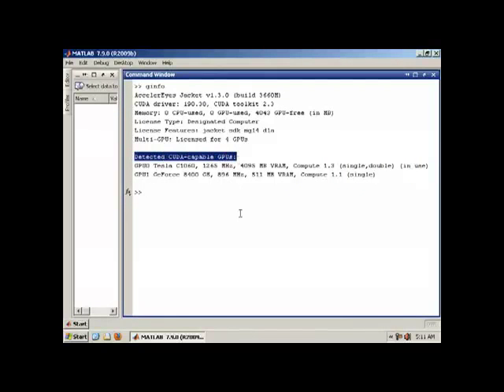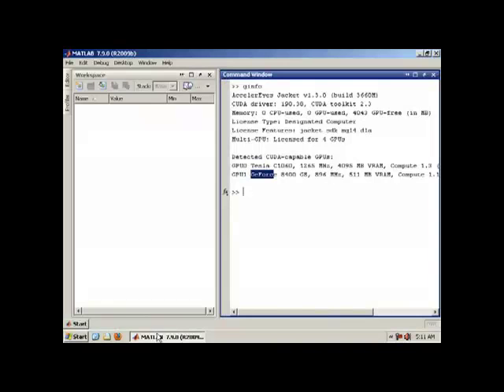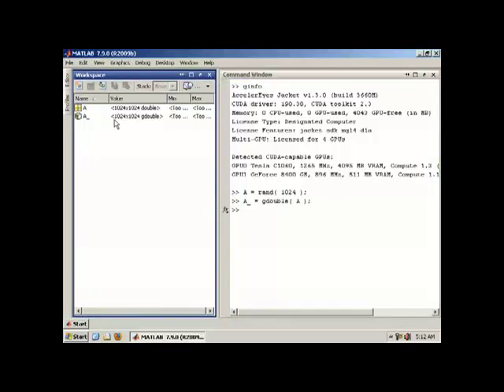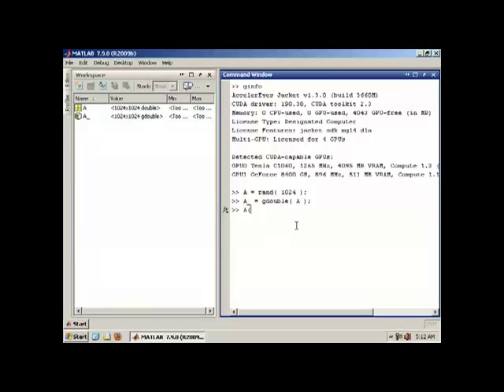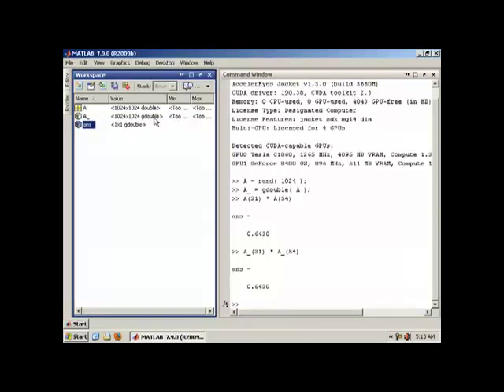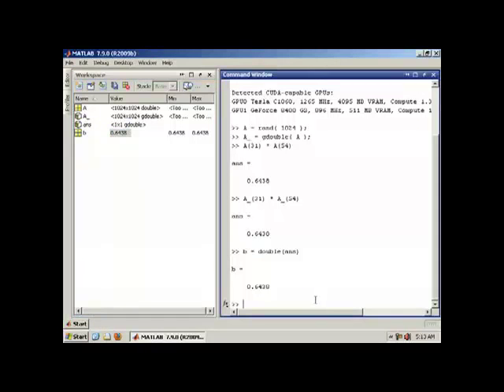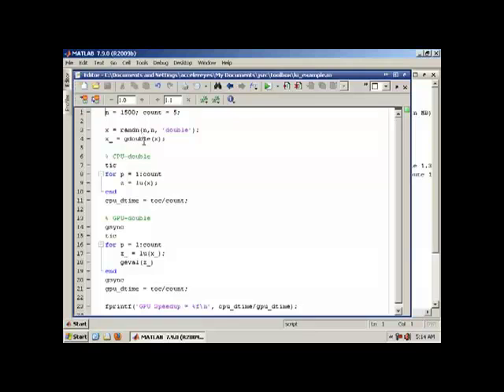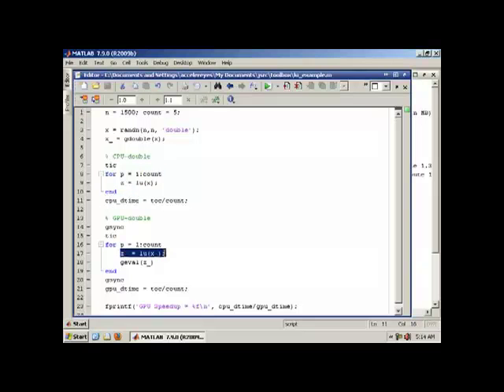Jacket 1 3 with Jacket DLA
Introduction to the latest Jacket release - 1.3.  An overview of the new Jacket DLA add-on for double precision LAPACK is also presented.